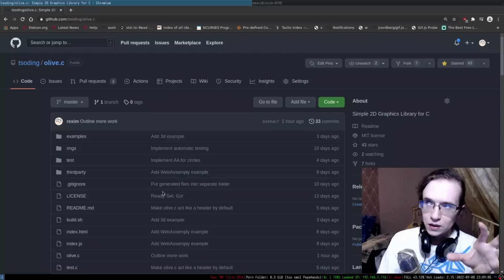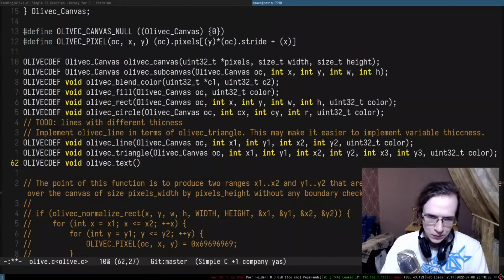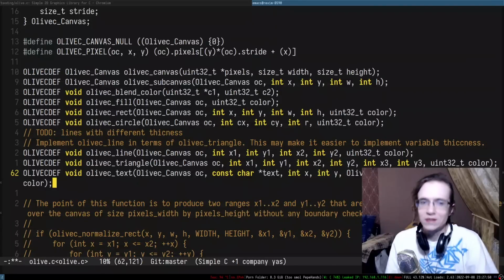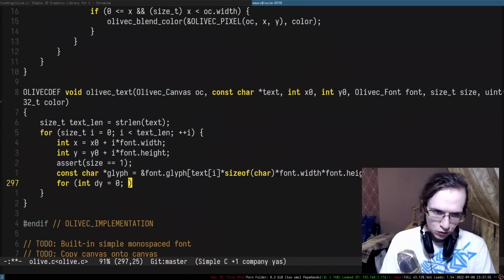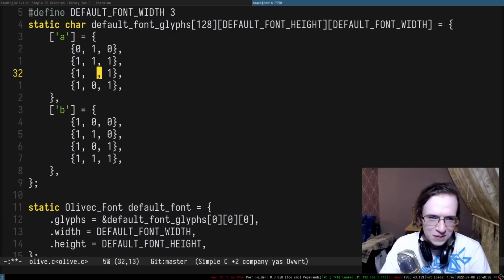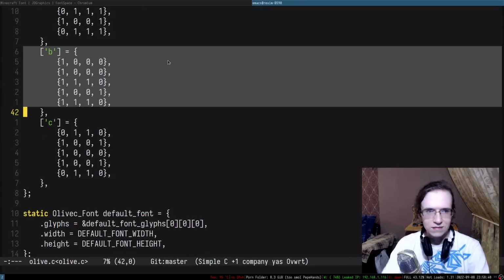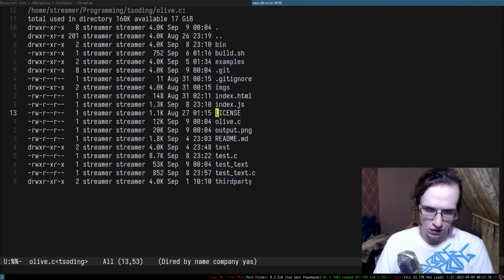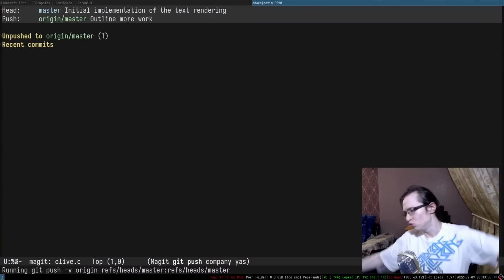Adding "Minecraft" Text to My C Graphics Library (Olive.c Ep.08)